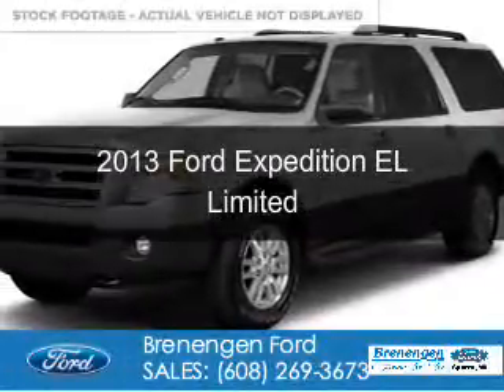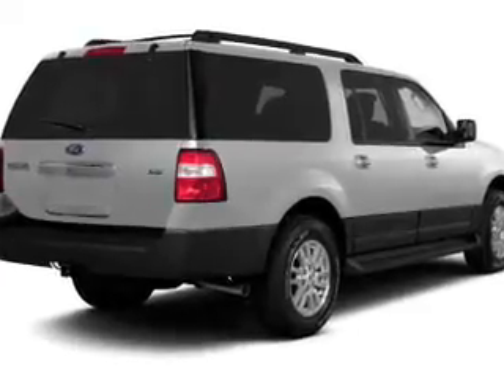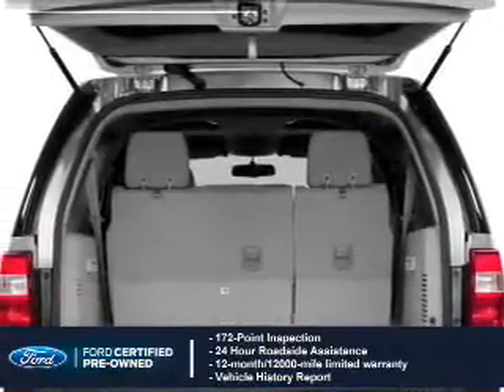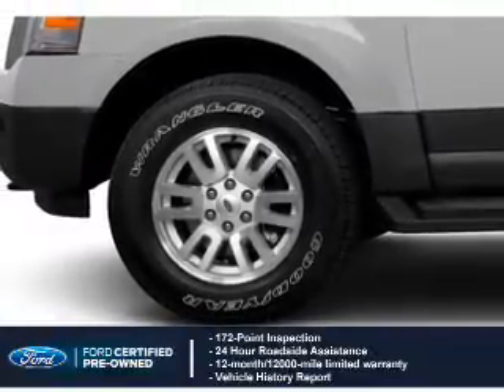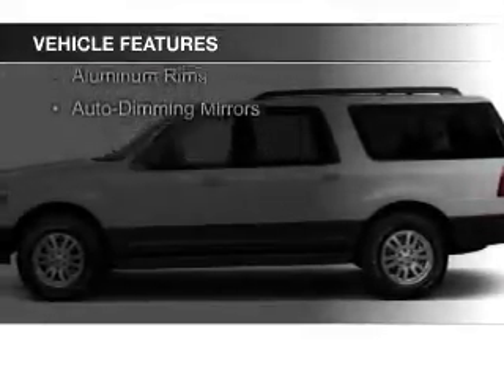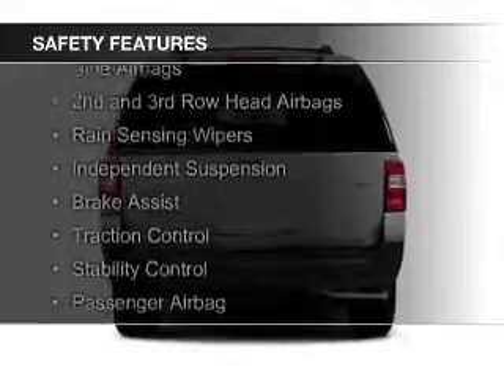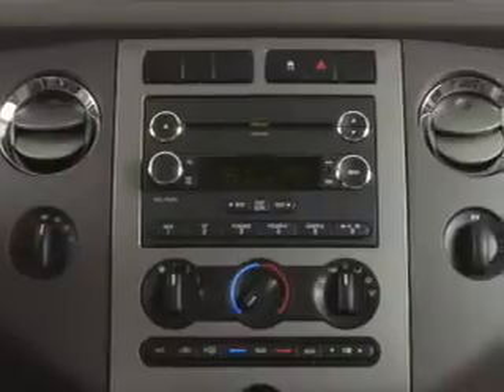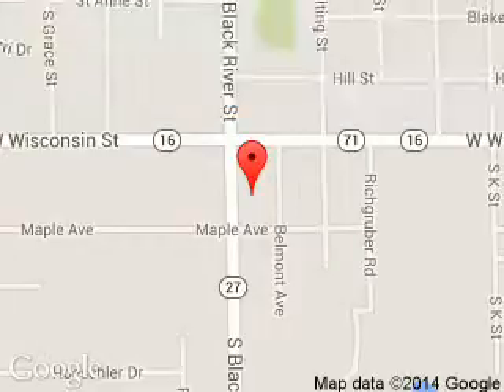2013 Ford Expedition EL - Sparta WI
Phone:
Year: 2013
Make: Ford
Model: Expedition EL
Trim: Limited
Engine: 5.4 liter 8 cylinder 24 valve
Transmission: 6-Speed Automatic
Color: White Platinum
Mileage: 12584
Address:
615 South Black River Street